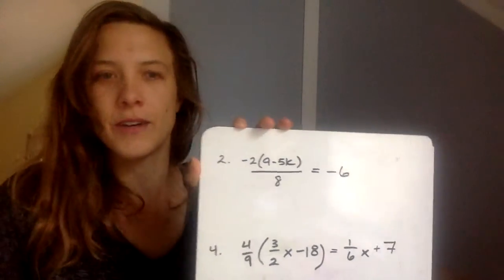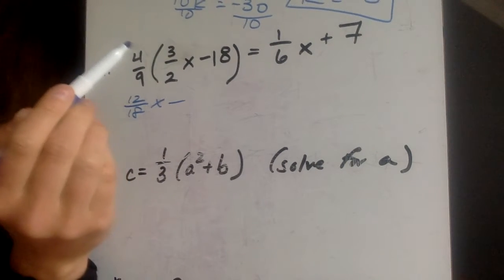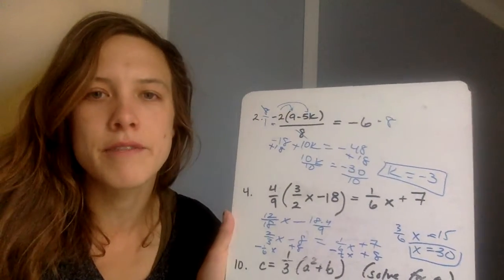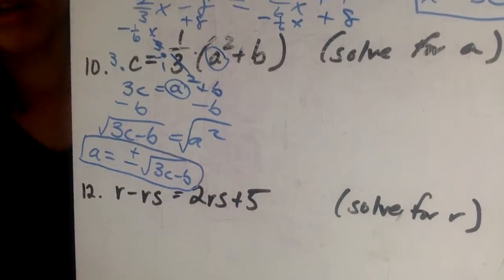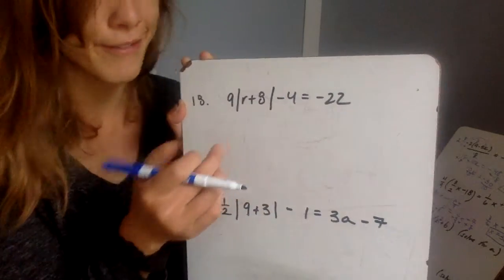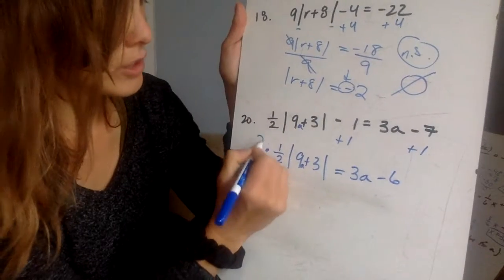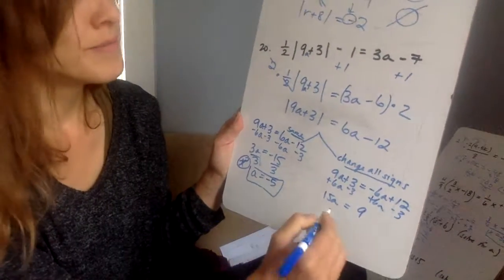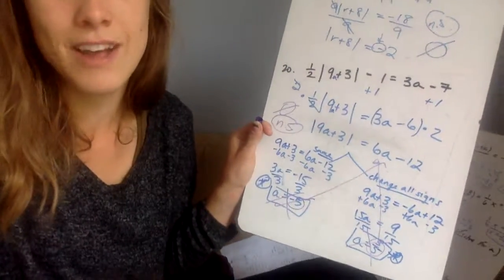HW 6 Review #1 20